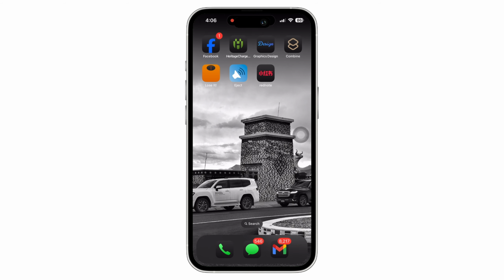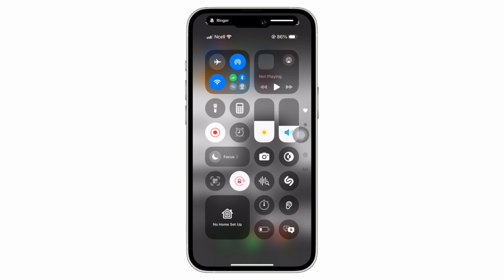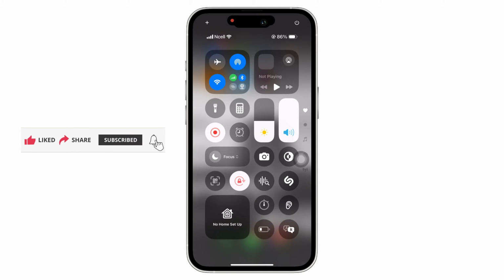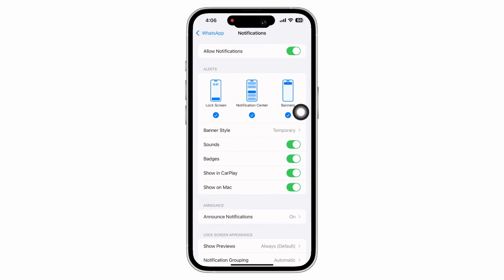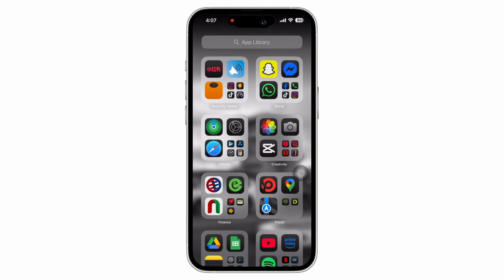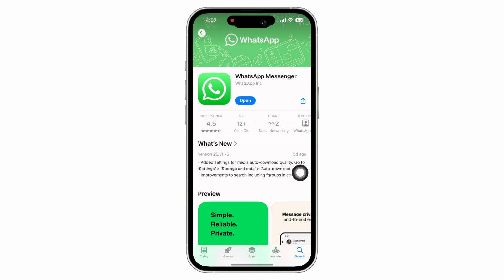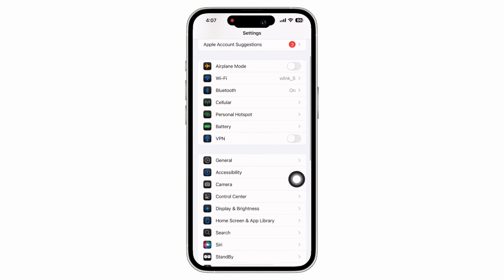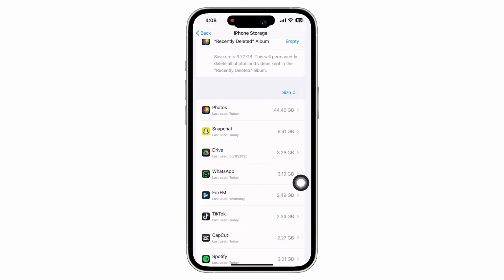How To Fix No Sound On WhatsApp Status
Having issues with no sound on WhatsApp Status? 🔇📱 In this quick and easy 2025 guide, you’ll learn how to fix the problem step-by-step — so your WhatsApp status videos play with sound again!

What You’ll Learn in This Video:
✅ Why WhatsApp Status audio stops working
✅ How to fix sound not playing on WhatsApp Status (Android/iPhone)
✅ Microphone / Sound / Media permission fixes
✅ How to fix muted volume + silent mode issues
✅ Extra settings to check if audio still doesn’t work

Whether your sound is muted, disabled by app permissions, or broken after an update — this tutorial will help you restore audio on WhatsApp Status fast.

📌 Chapters:
⏱ 0:00 - Introduction
⏱ 0:11 - How To Fix No Sound On WhatsApp Status (2025 Solution)